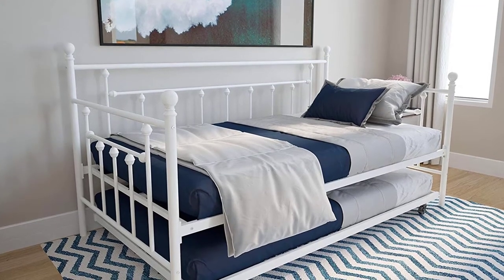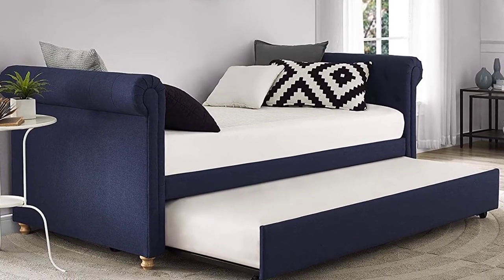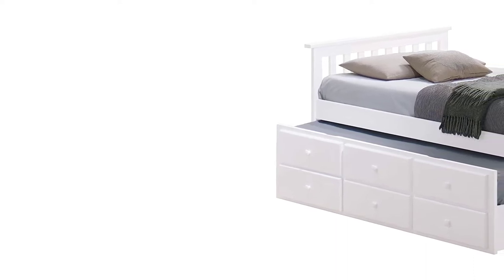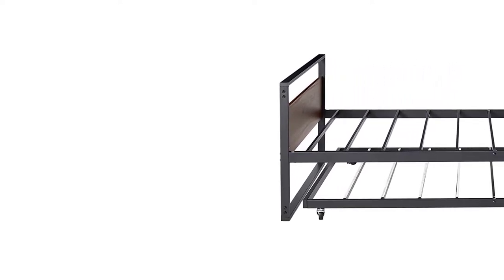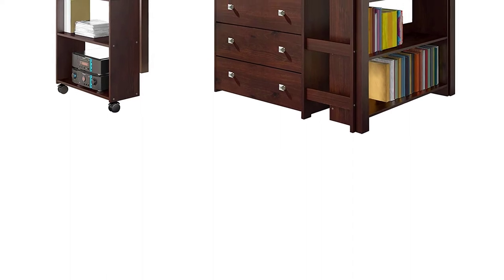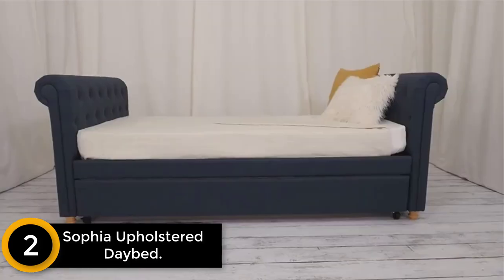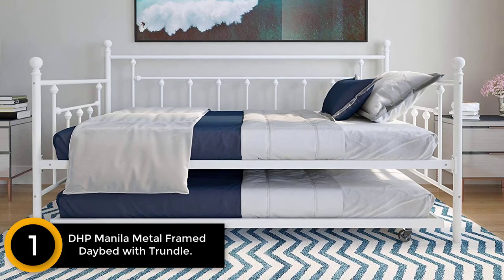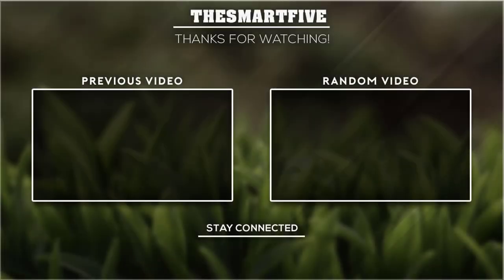Top 5 Best Trundle Beds for Children [2024]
5.  Broyhill Kids Marco Island Captain's Bed.

4. Suzanne Twin Daybed and Trundle Frame Set.

3. Low Study Loft Bed, Dark Cappuccino.

2. Sophia Upholstered Daybed.

1.DHP Manila Metal Framed Daybed with Trundle.